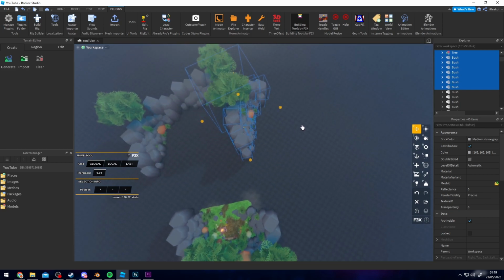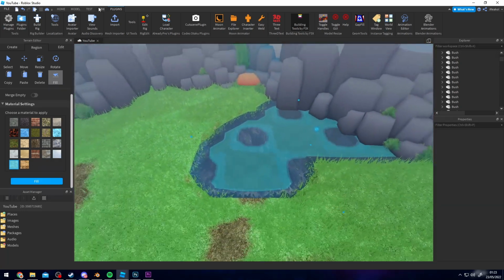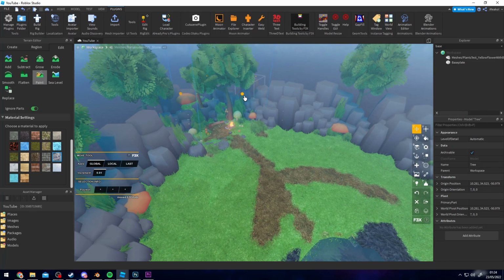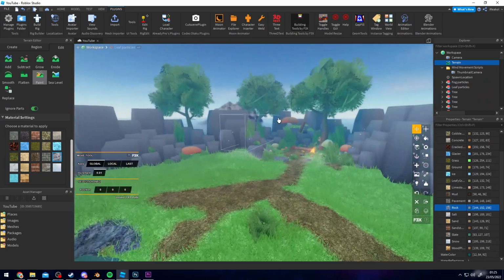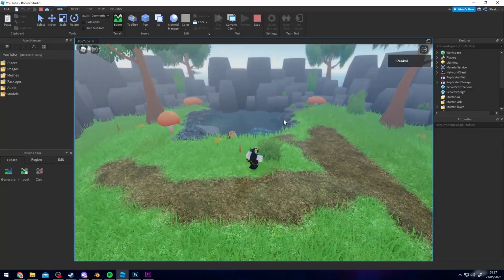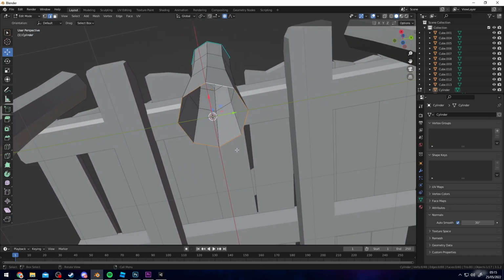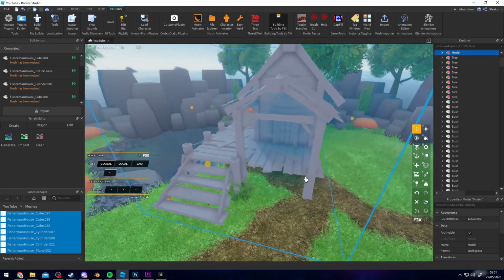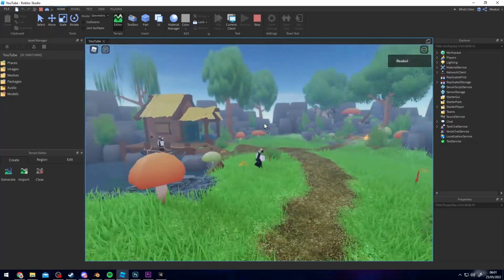Building a Stylized Environment in Roblox Studio